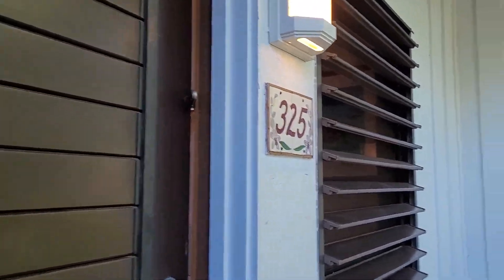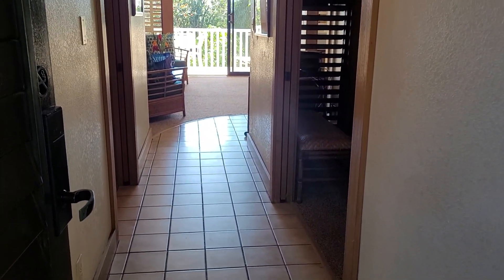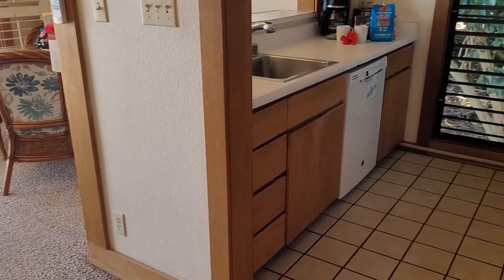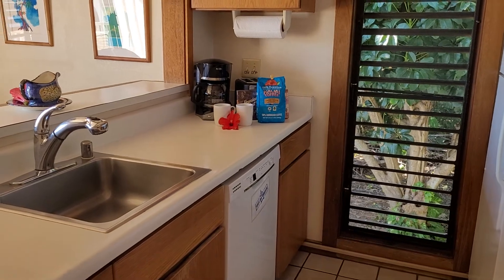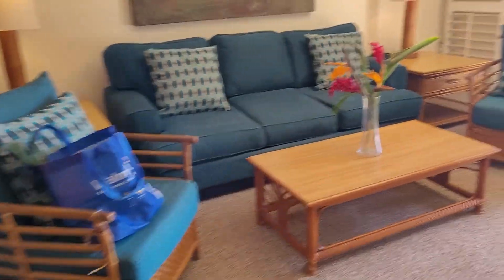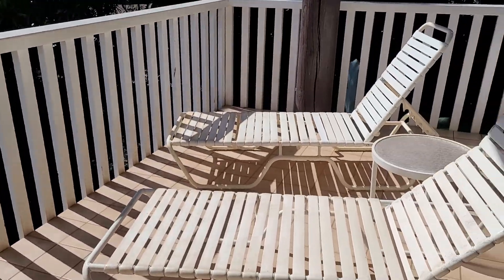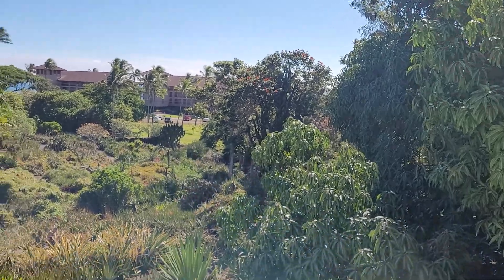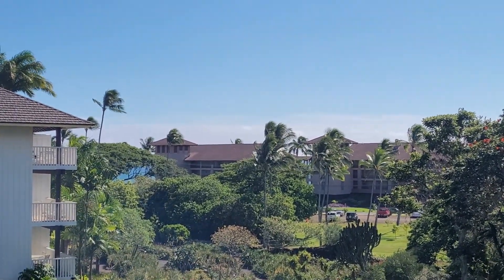Koloa - Kiahuna Plantation #325